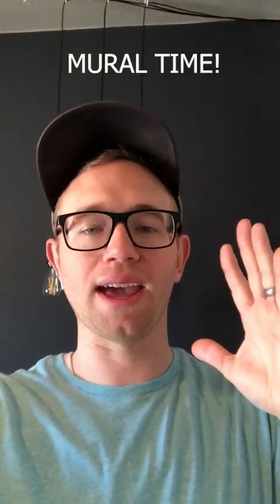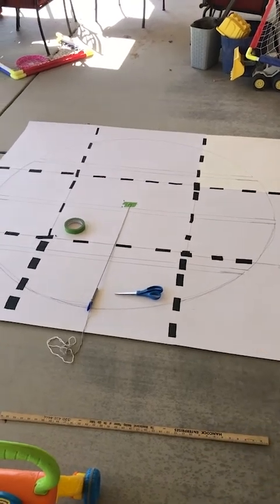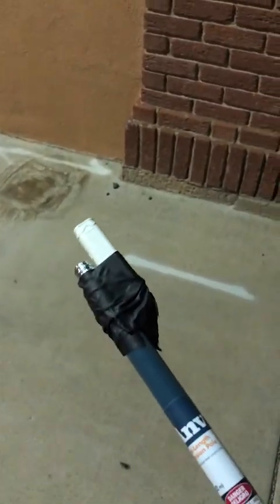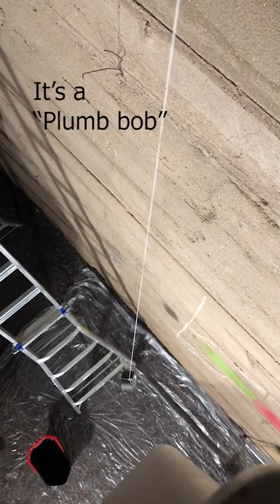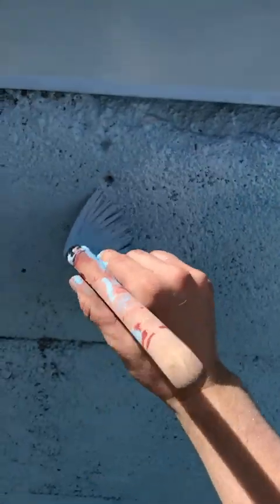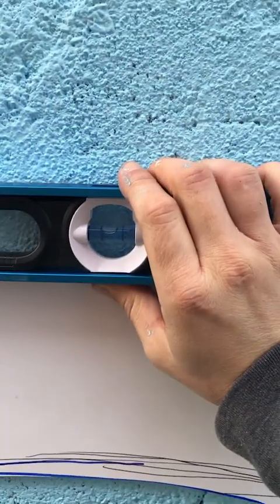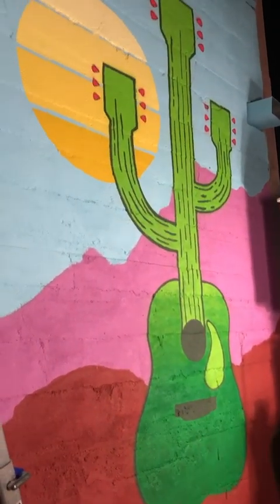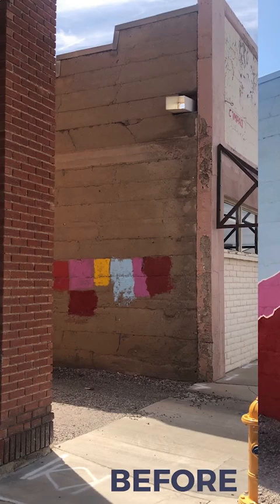My FIRST Mural - Step by Step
I have been working on getting a mural in my downtown for almost a year now, and it finally happened!

I painted this on the side of our music store (Richard's Music) in Safford, Arizona. It was over the space of 5 days and I couldn't be more pleased with the result.